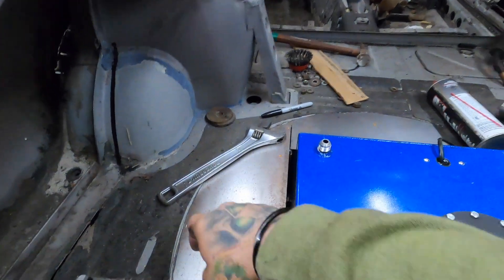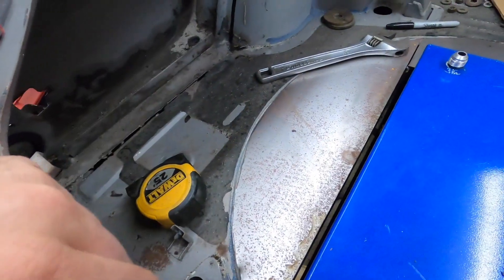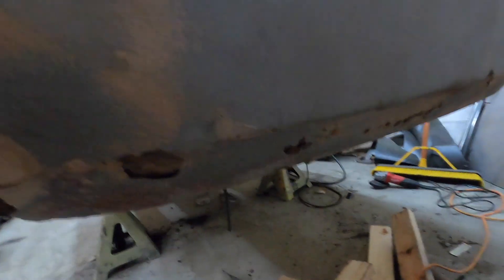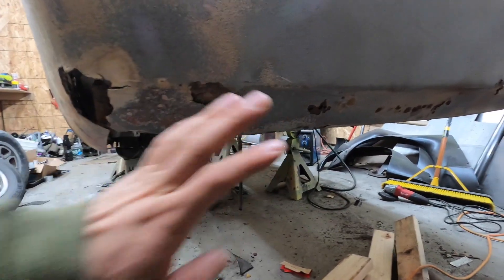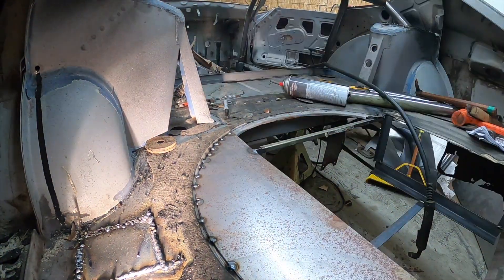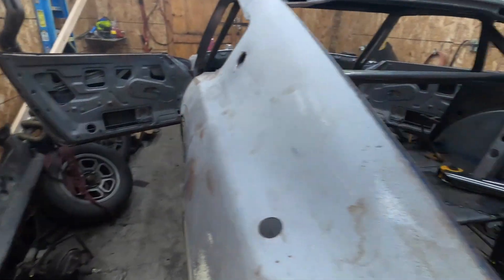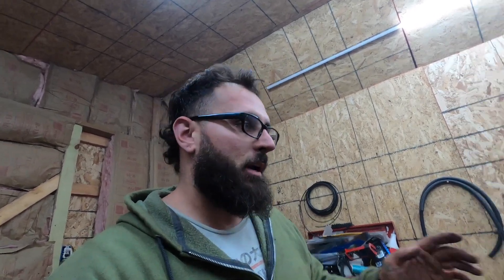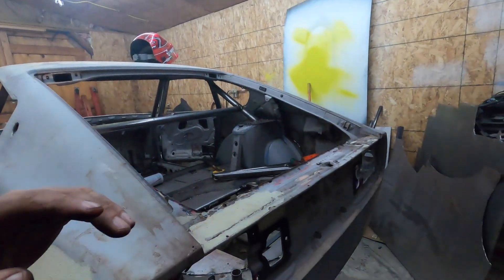240 rust repair almost done